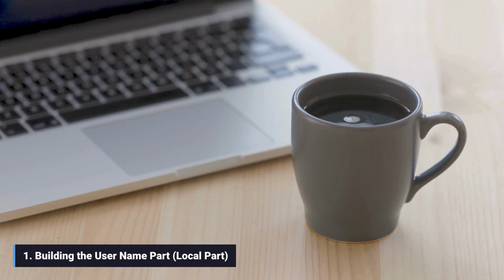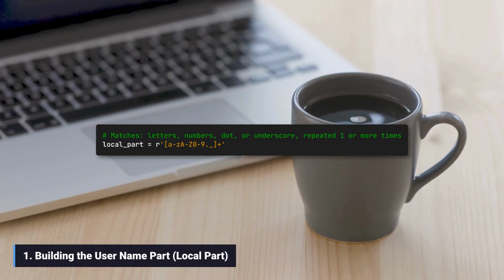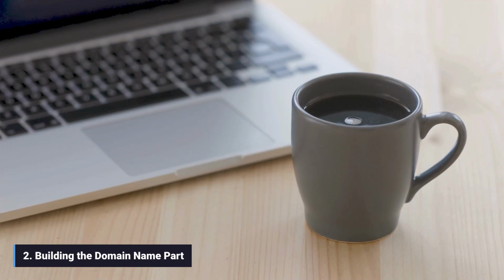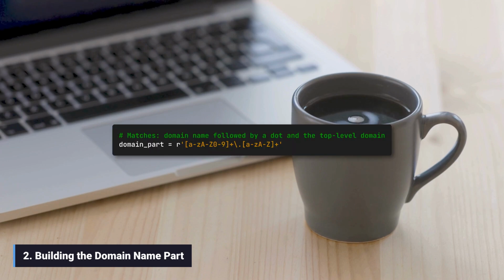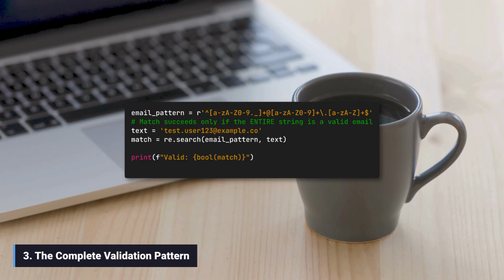[Python for Beginners]: 24.11. Regular Expressions: using special characters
Chapters:
00:00:25 1. Building the User Name Part (Local Part)
00:00:58 2. Building the Domain Name Part
00:01:35 3. The Complete Validation Pattern
00:02:08 Summary